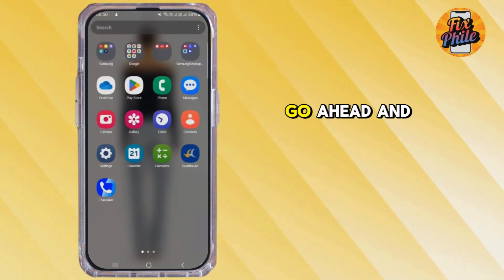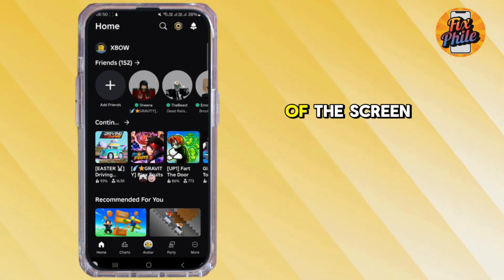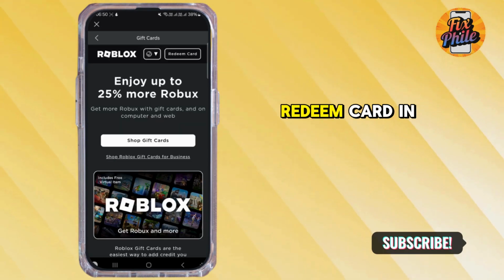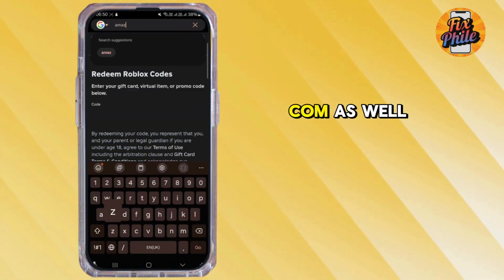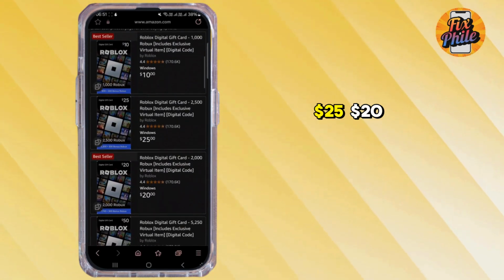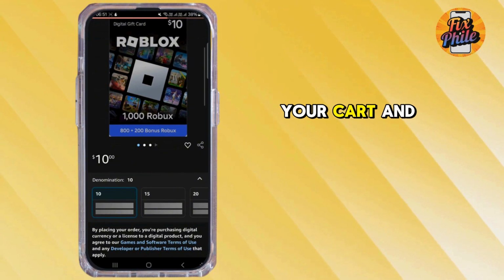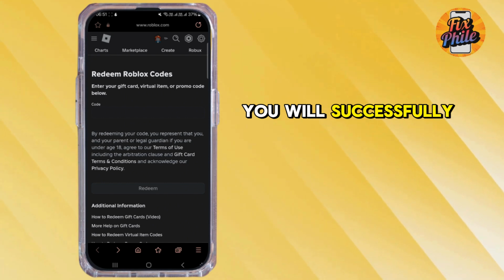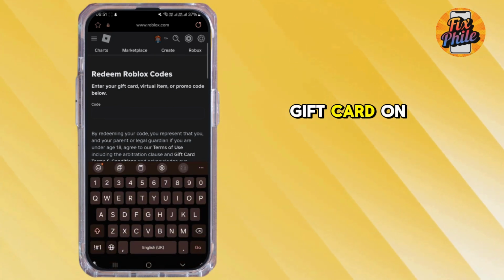How To Use an Amazon Gift Card on Roblox | Robux Tips & Tricks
Learn how to redeem an Amazon gift card on Roblox for Robux! In this video, we'll show you step-by-step tips and tricks to use your gift card for in-game purchases.